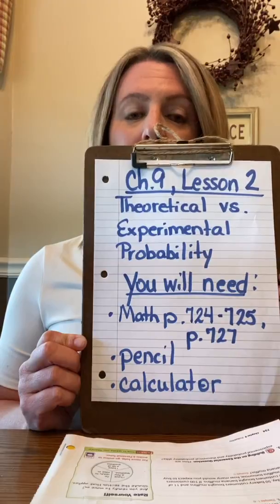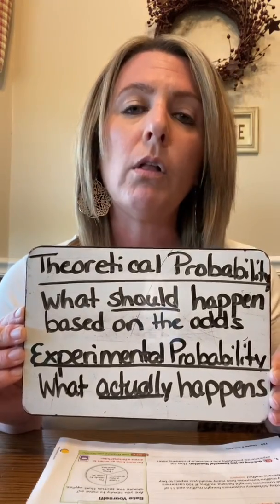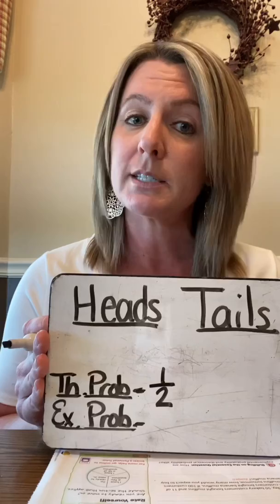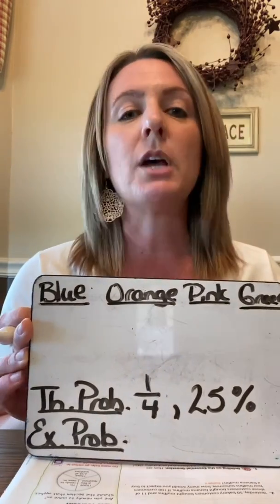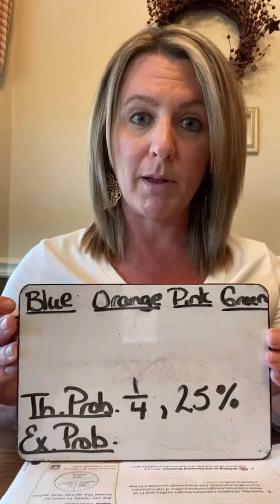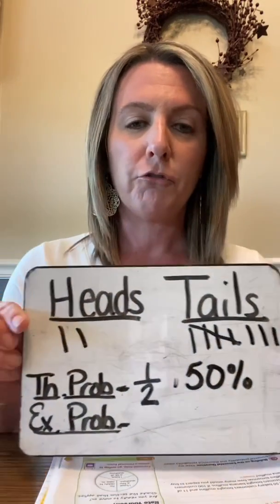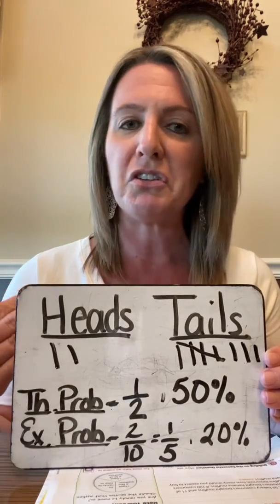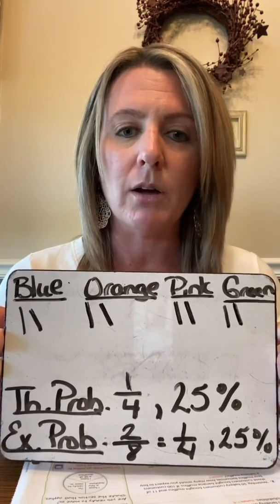Ch.9, L.2 Theoretical and Experimental Probability